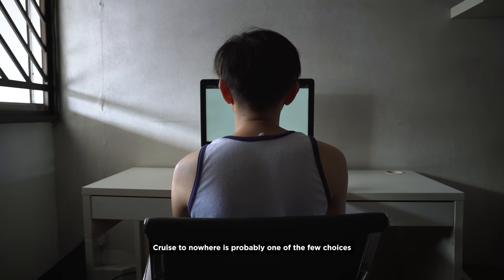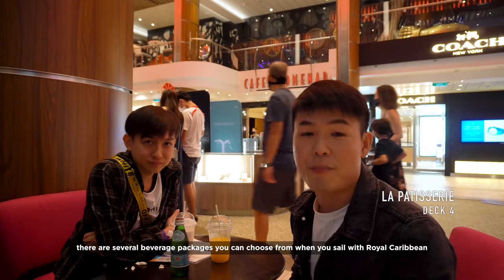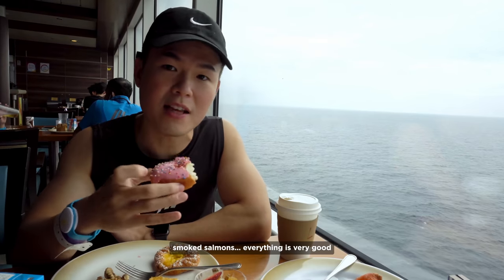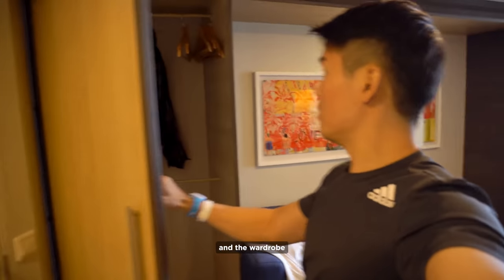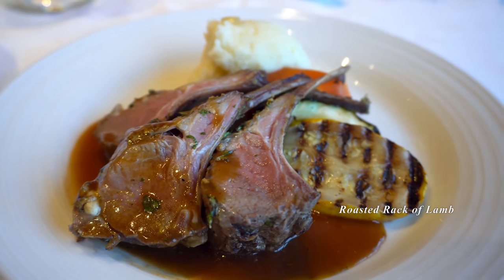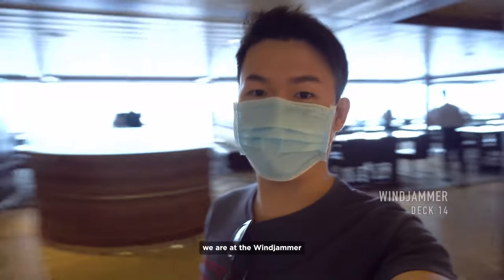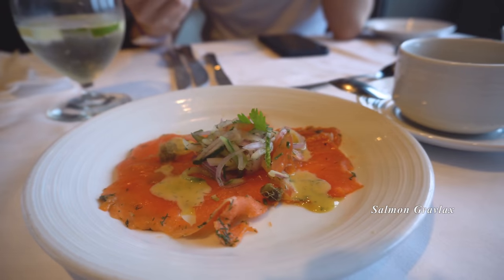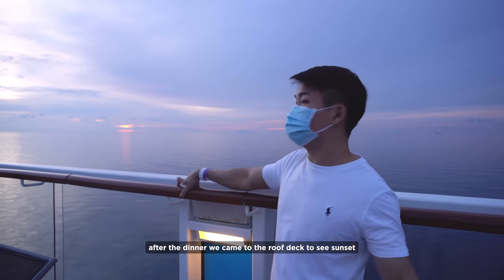Vlog: Royal Caribbean Singapore | 5D4N Quantum of the Seas Cruise to Nowhere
Our second cruise trip during the pandemic in Singapore. This time, we are aboard the 5D4N Quantum of the Seas cruise to nowhere with Royal Caribbean. We booked an Ocean View with balcony stateroom at room 7222, in addition with refreshment beverage package at $32 per night.